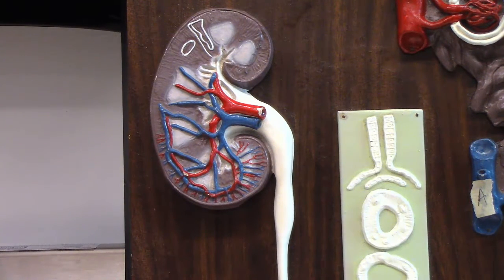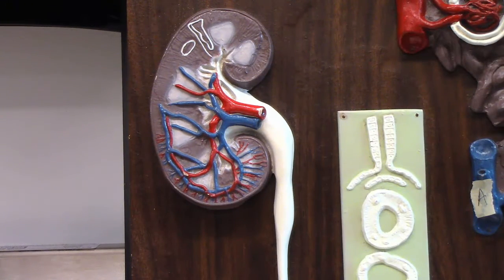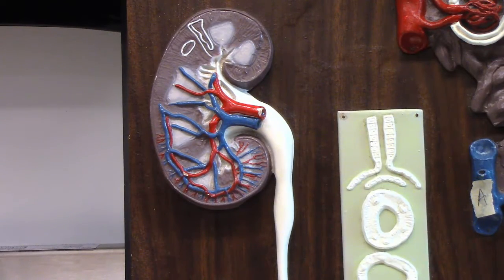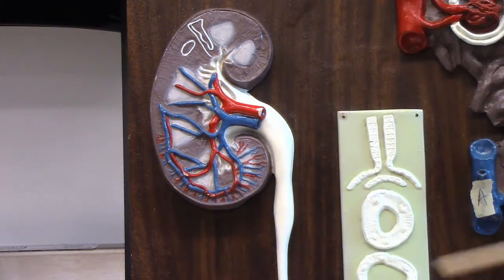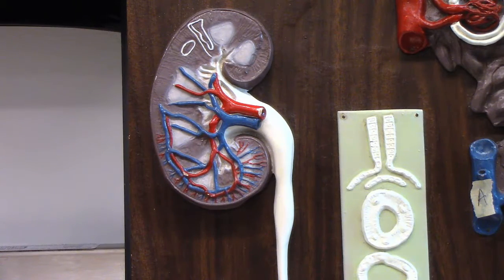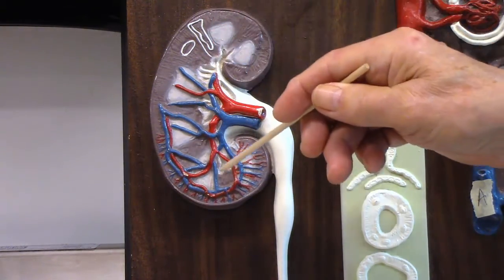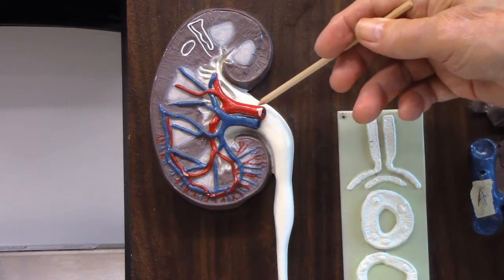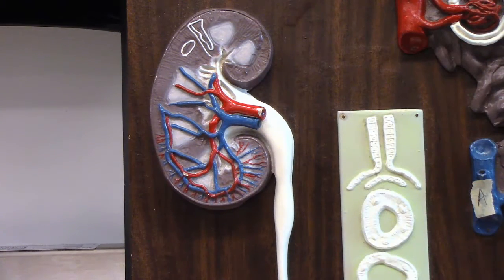Circulation Inside the Kidney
One renal artery enters the kidney and supplies 500,000 plus nephrons is described by Dr. Burnside